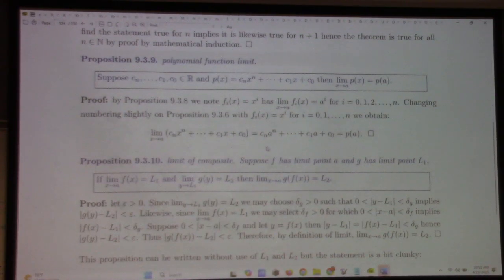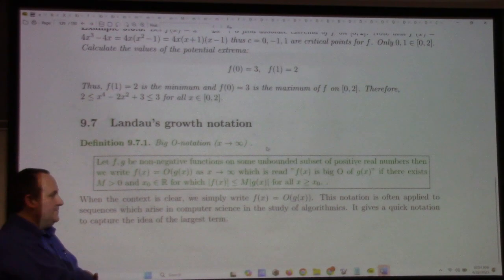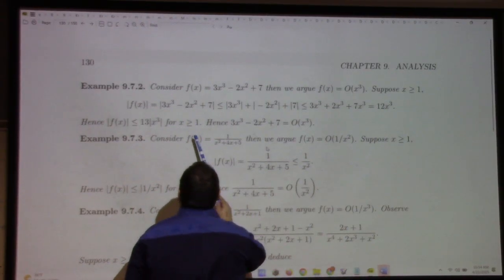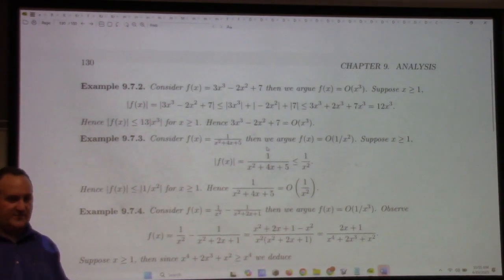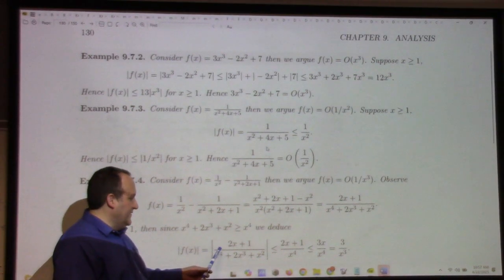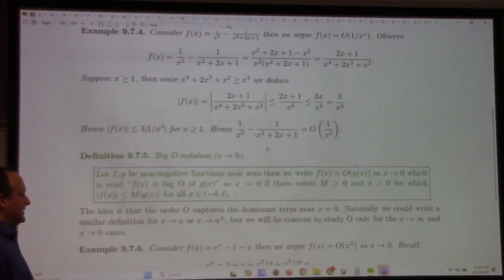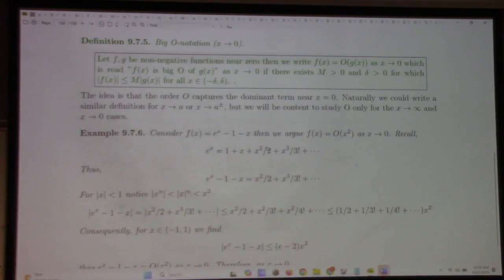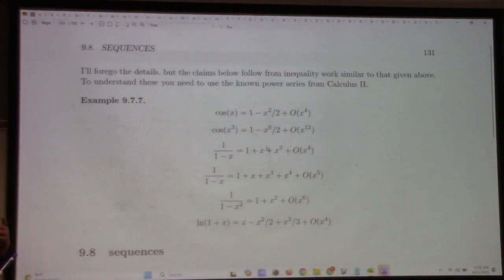Foundations: analysis proofs, big-O notation at infinity or zero, 4-22-25 part 2